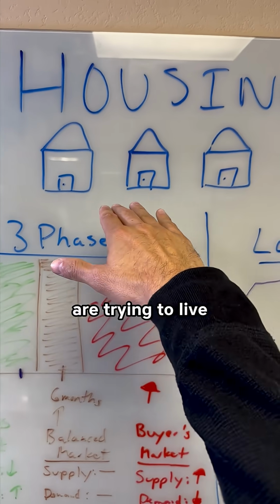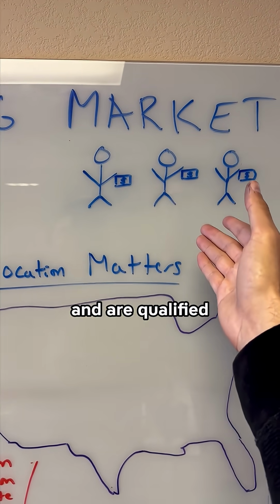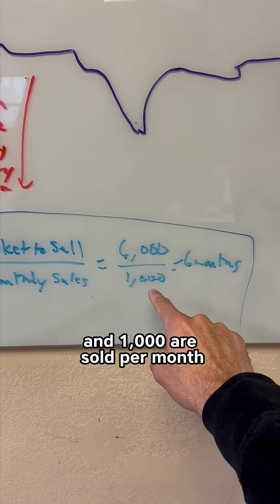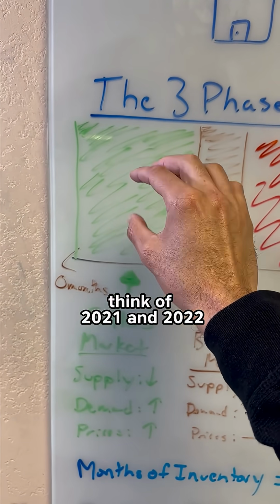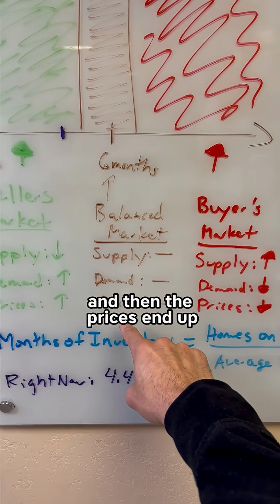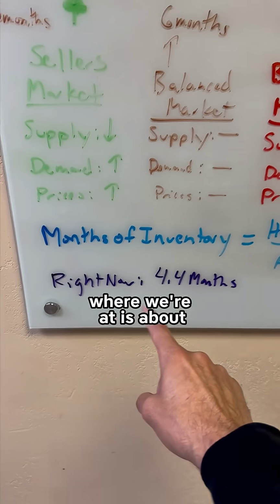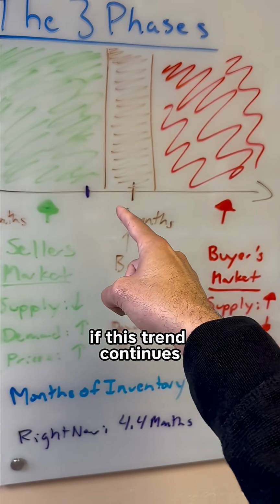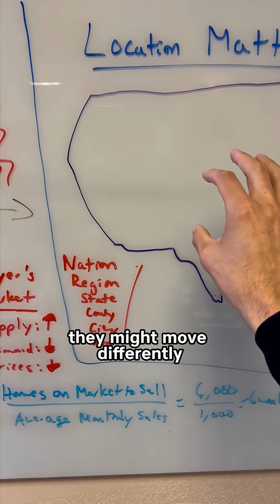Real Estate Market Explained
I have been investing in real estate for 5 years. I have done rentals, flipping, BRRRR.

Have you wanted to invest in real estate for the longest time but haven’t bought your first house? This channel is made for you.  At Investarters, we break down the overwhelming concepts in real estate investing and make tools to help you stop waiting and start investing in your first property.

The real estate world is full of information, but plenty of that information is general, there’s too much of it, there’s conflicting advice and we get stuck in analysis paralysis.  We know too much and don’t know how to get started anymore.  I was in this position too, for 4 years.  So I understand you and your struggles. Its hard to get started with your real estate investing journey.  My goal is to break things down so we remove the confusion of the space and make it easy to get you buying your first rental real estate property.

Get my FREE Beginner Real Estate Investor Resource Guide with all the best tools, software, books and websites to start investing in real estate:

Get My Free Step-By-Step Real Estate Investing Course and Join a Community of over 2,600 investors:

If you want to invest in flips with us, click this link to apply: